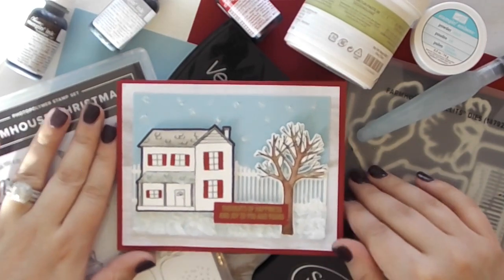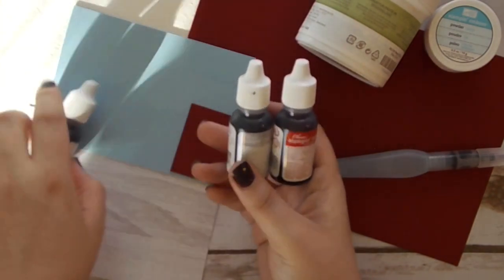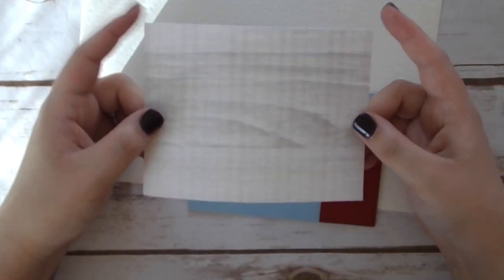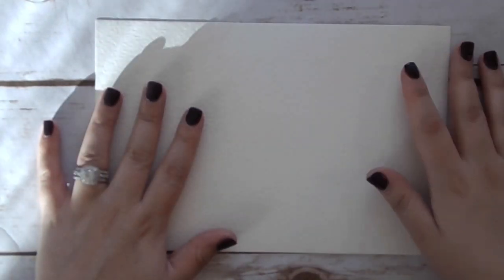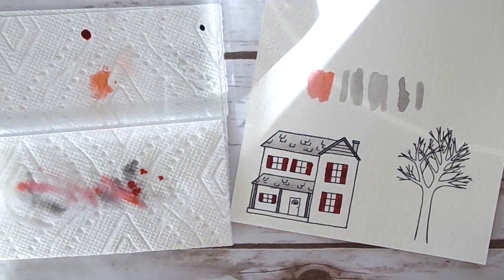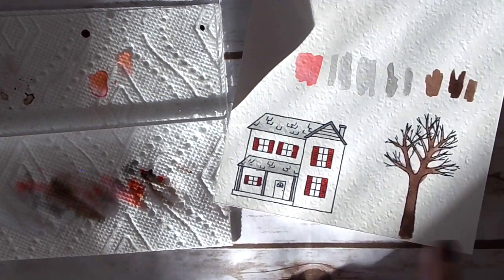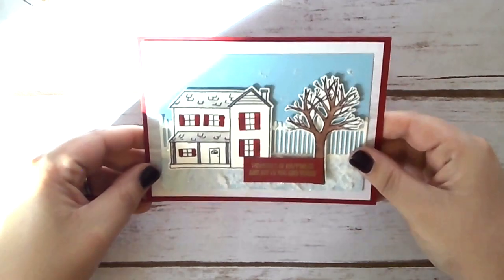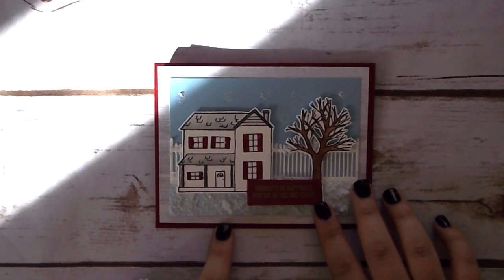Farmhouse Christmas Greeting Card | Stampin Up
For all product information and more details, visit my coordinating blog post